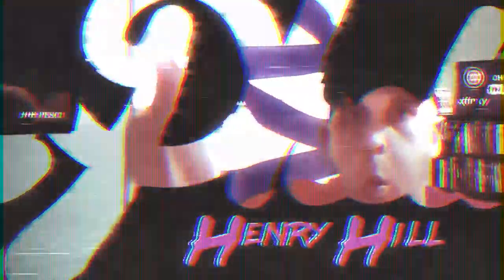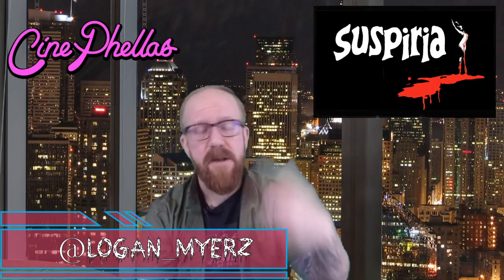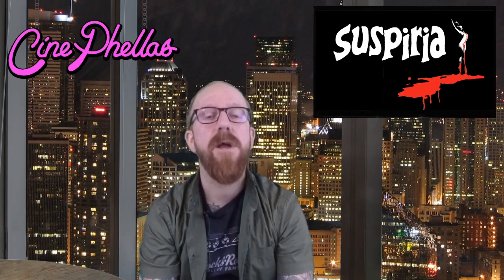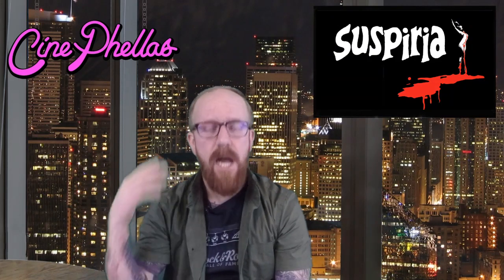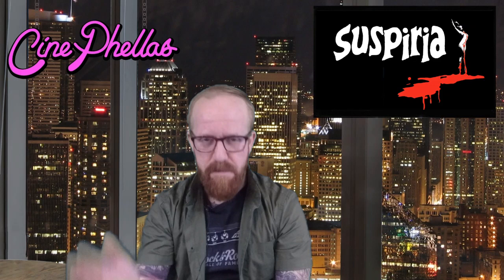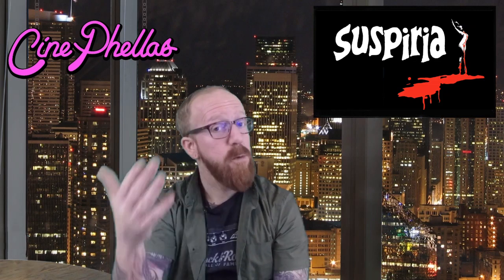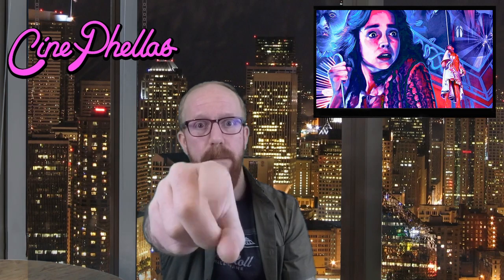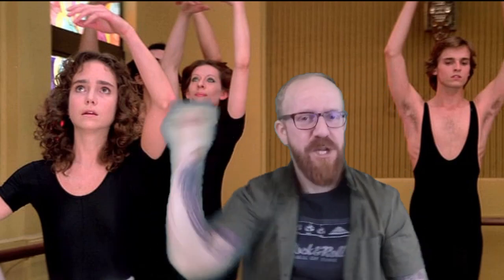Suspiria (1977) - Movie Review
Logan Myerz reviews Dario Argento's horror classic 'Suspiria.'

"An American newcomer to a prestigious German ballet academy comes to realize that the school is a front for something sinister amid a series of grisly murders."

Suspiria
Director: Dario Argento
Writers: Dario Argento
Stars: Jessica Harper, Stefania Casini, and Flavio Bucci
Genre: Horror
Run Time: 1 hour 32 minutes